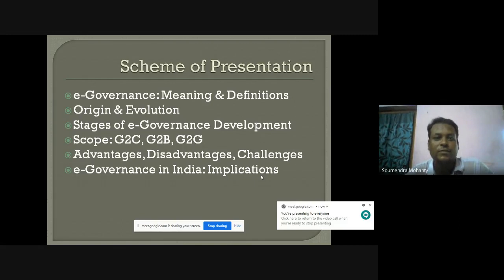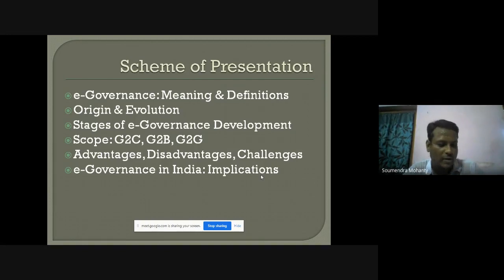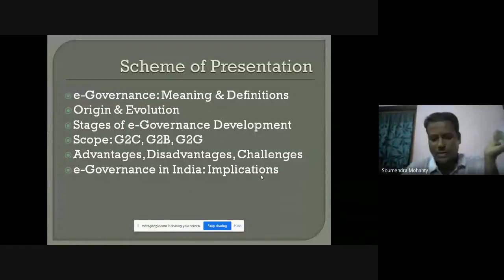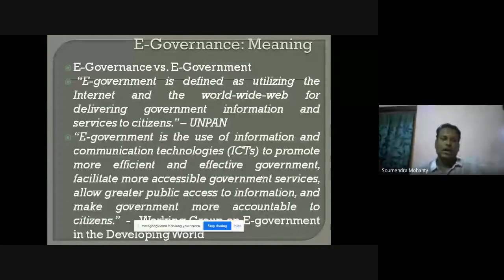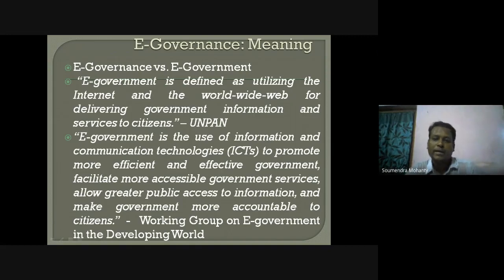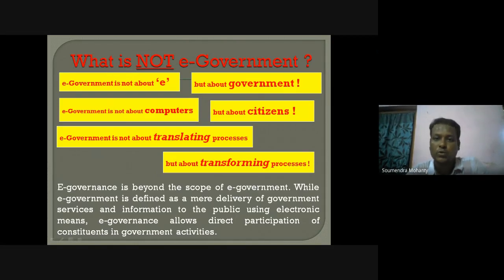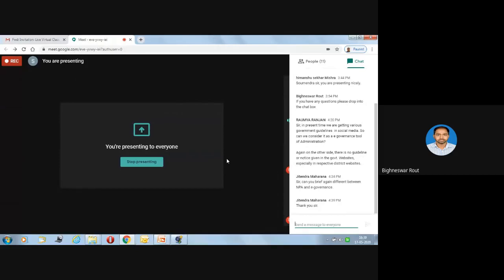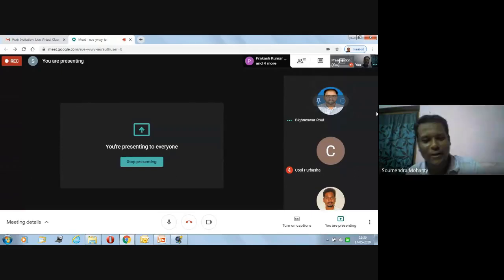Electronic Governance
PROGRAMME: ALL LEARNERS OF MAPA
COURSE: MPA 07 UNIT 4 & 5

RESOURCE PERSON: Dr. Soumendra Mohanty
Guest Faculty Dept. Of Political Science,
Central University, Rajasthan